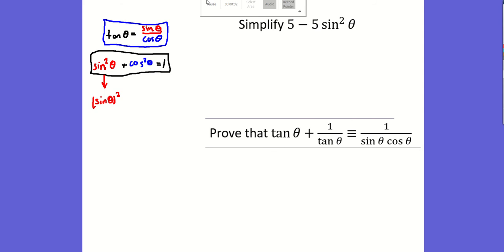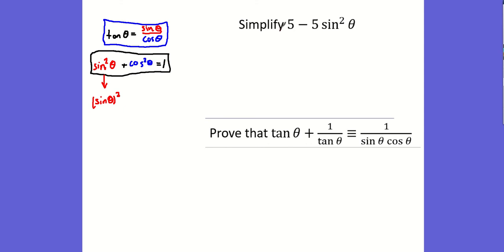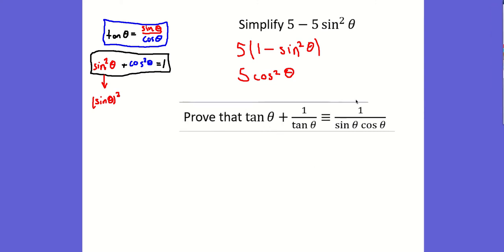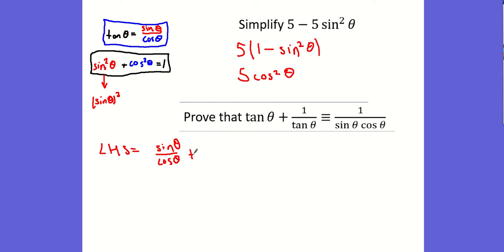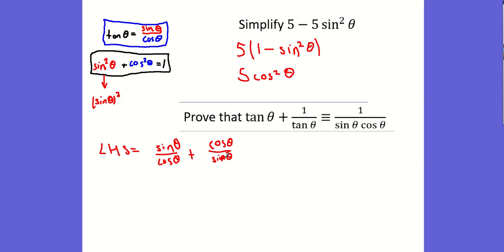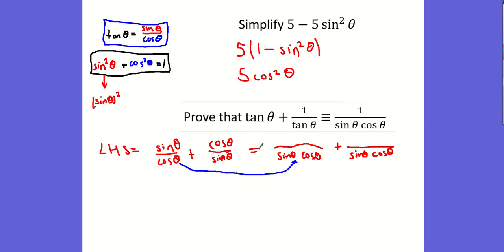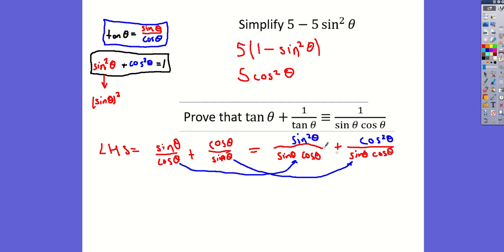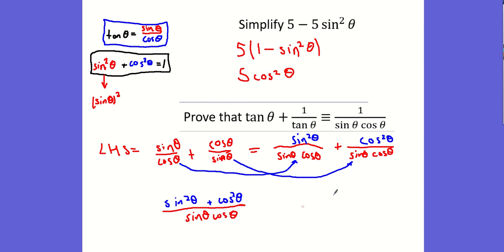Trig Identities 3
Year 12 - Pure Mathematics (Trigonometry)

Part 3 of 3 - two further examples of proving trigonometric identities.